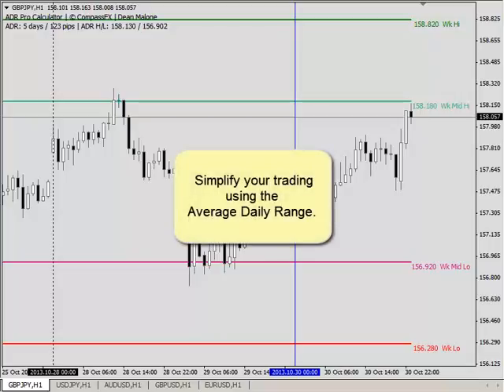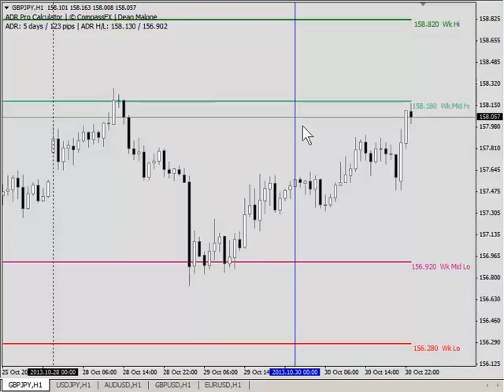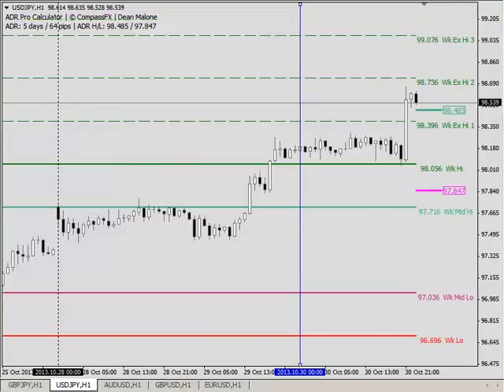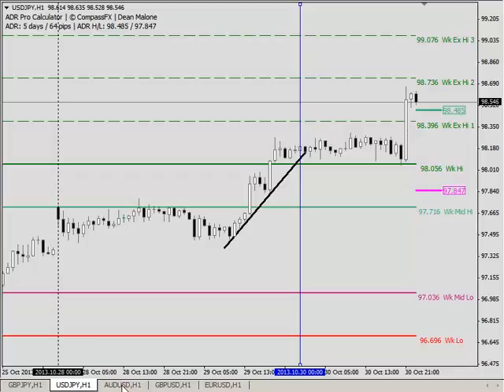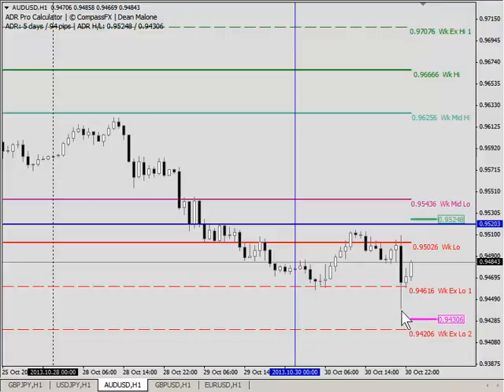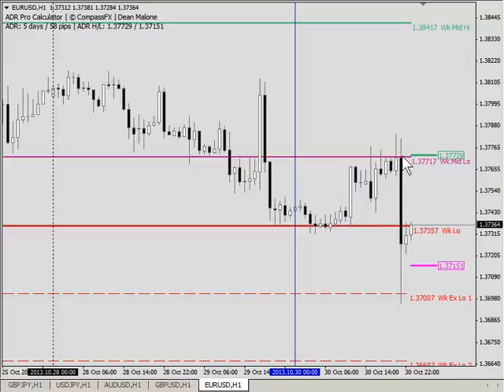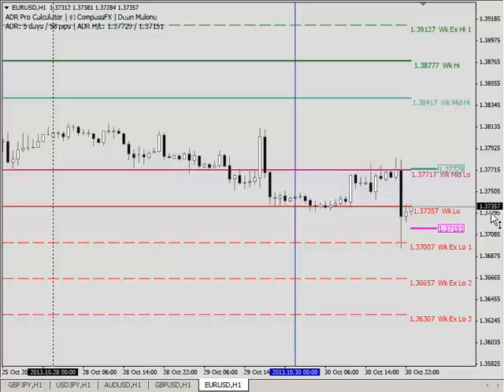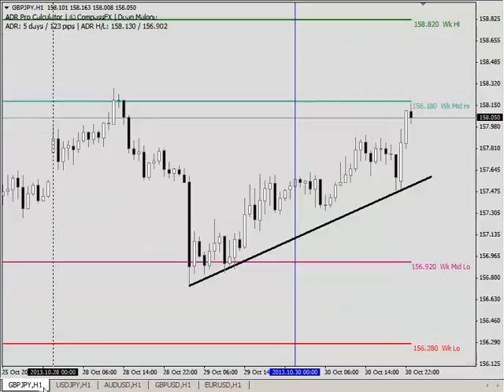Part 2 Simplify your trading with the ADR!